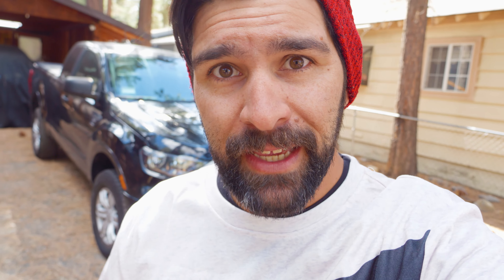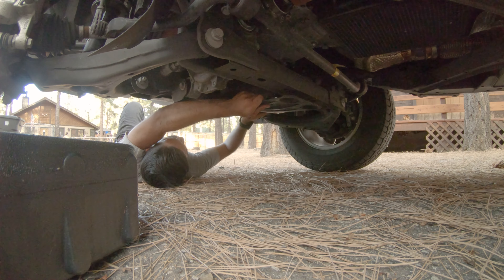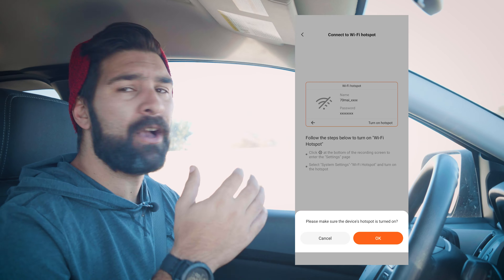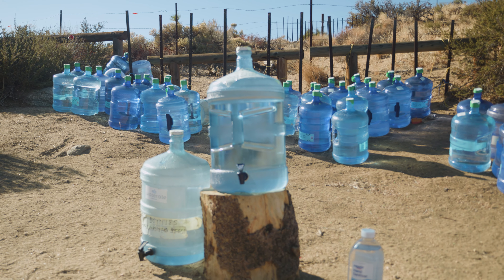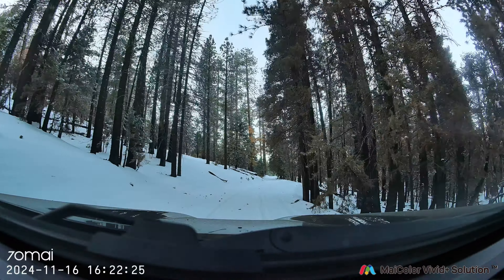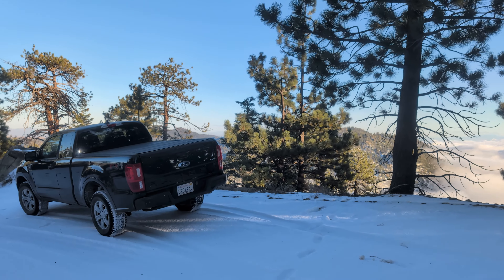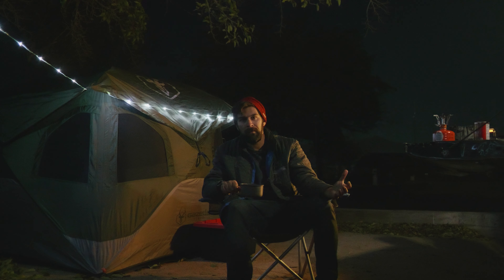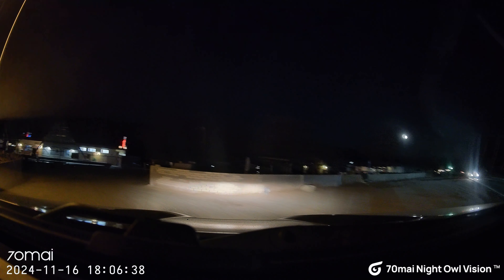Overlanding in a stock truck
I took my 2020 Ford Ranger XLT Supercab out on a day long trek through the Sequoia National Forest to prove that you can do all the things overlanders do with a stock vehicle. no lights, no lift, no rotopax or maxtrax  or roof top tent.

get 2 months of free music downloads for your own videos with this referral

Follow these cars on instagram @RassoolRacing